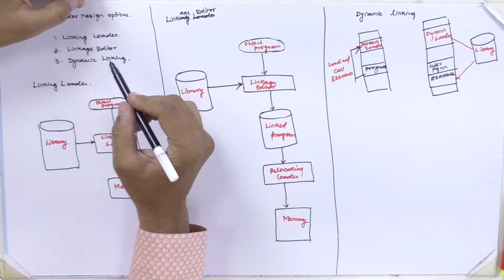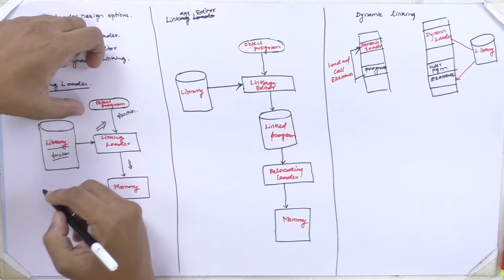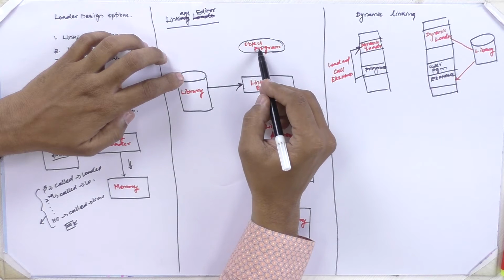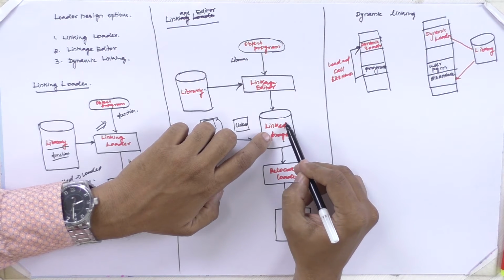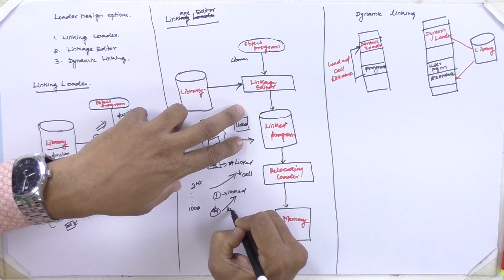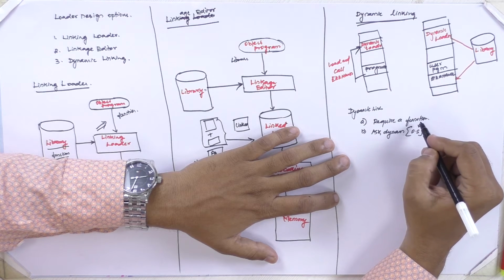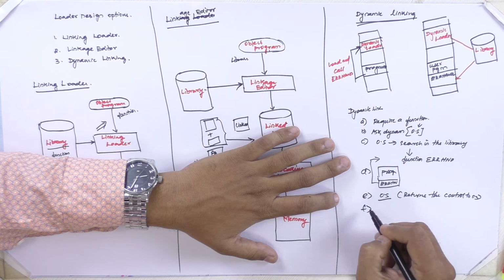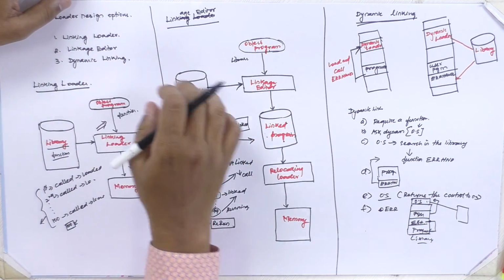Loader design Options (System Software)